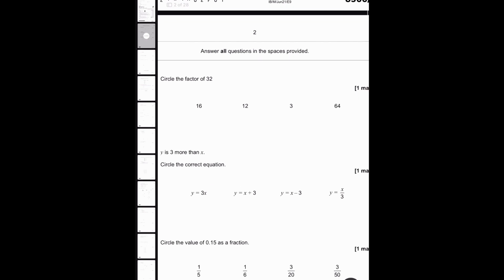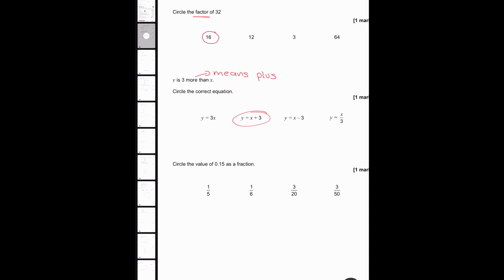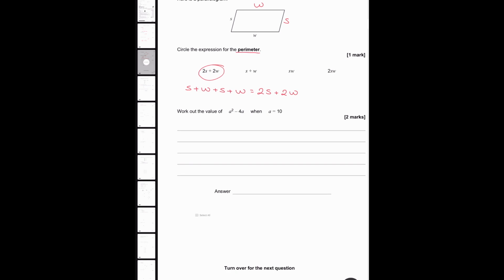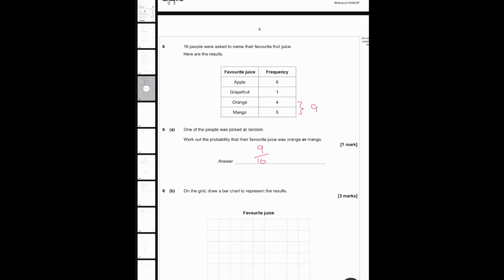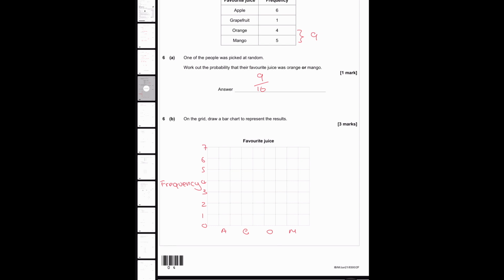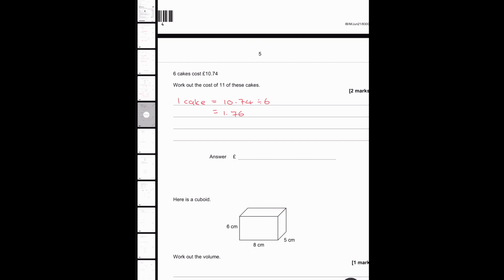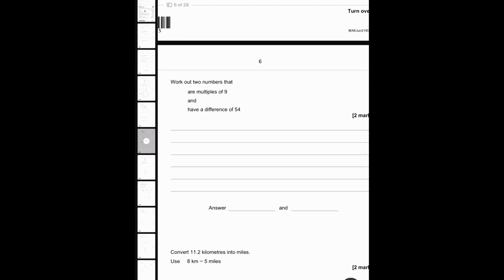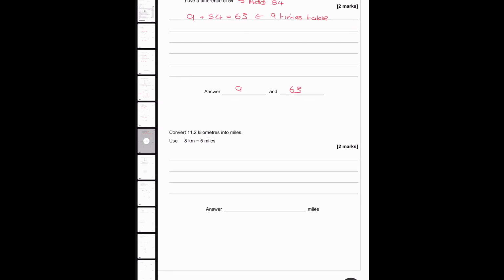AQA GCSE Mathematics Foundation Paper 2 November 2021 - Question 1-10 || MMaths